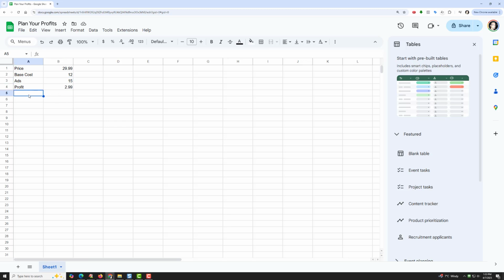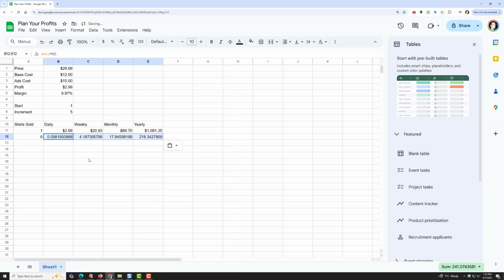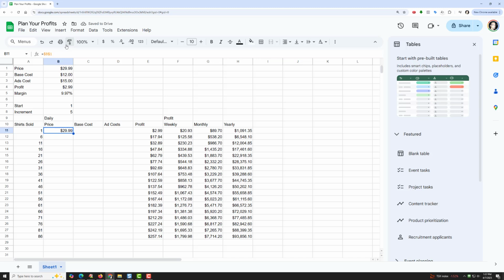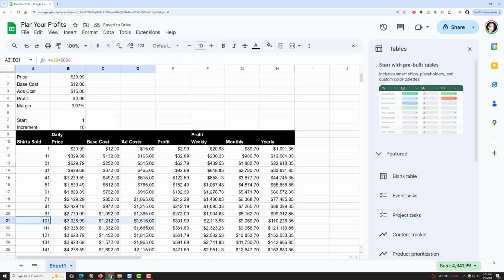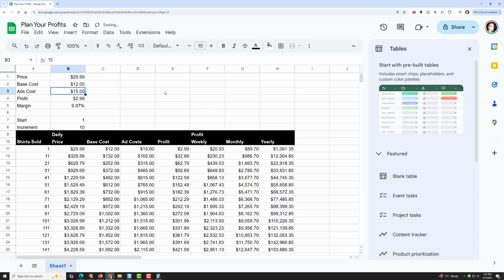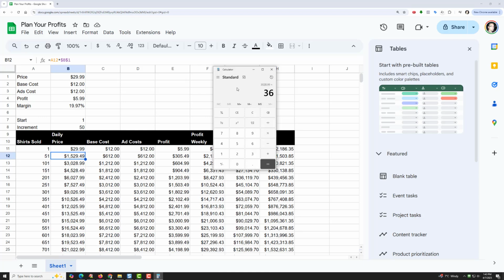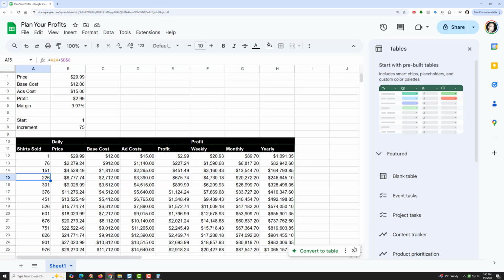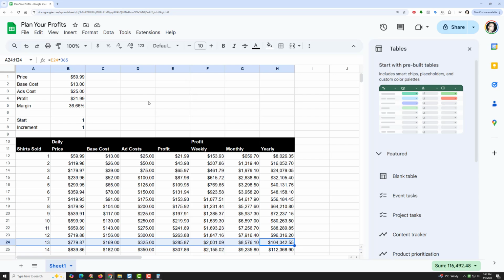How to Plan Your Print-on-Demand Profits (Step-by-Step T-Shirt Profit Breakdown)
Are you guessing your way to profits with your print on demand business? Stop flying blind! In this video, I walk you through a complete print-on-demand profit planning spreadsheet that shows exactly how many shirts you need to sell—and how much you'll spend on ads—to hit your income goals. Whether you're aiming to make $1K a month or scale to six figures, this video gives you the clarity you need.

You'll learn how to:

✅ Calculate true profit margins
✅ Forecast daily, weekly, monthly, and yearly profits
✅ Understand the relationship between ad spend and revenue
✅ Adjust your base costs to maximize earnings
✅ Avoid the #1 mistake print on demand sellers make when setting income goals

👉 Want a copy of the profit planning sheet? Drop a comment and I’ll send you the link!

⏱️ TIMESTAMPS

00:00 - Why You Must Plan Your Profits
00:32 - Breaking Down T-Shirt Pricing & Costs
01:40 - What’s Left: Real Profit Per Sale
02:57 - Daily, Weekly, Monthly & Yearly Forecast
03:54 - Scaling Profit Potential Based on Daily Sales
04:43 - Understanding the True Cost of Scaling
06:00 - Full Revenue vs. Ad Spend Breakdown
07:00 - How to Hit $4,500/Month in Profit
08:00 - The $552,000 Ad Spend Reality for $110K Profit
09:07 - Tips to Increase Margins and Lower Base Costs